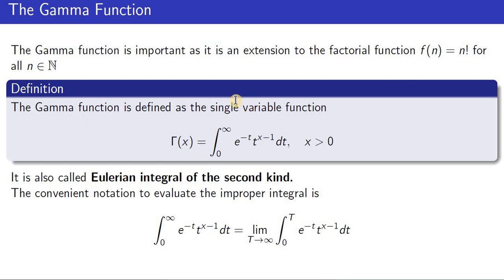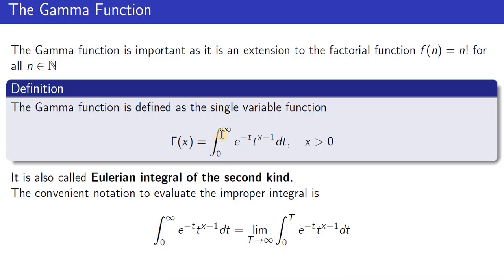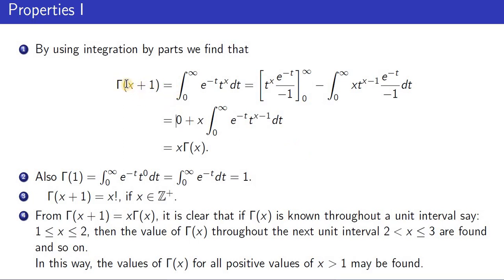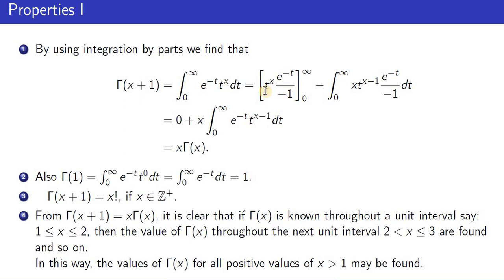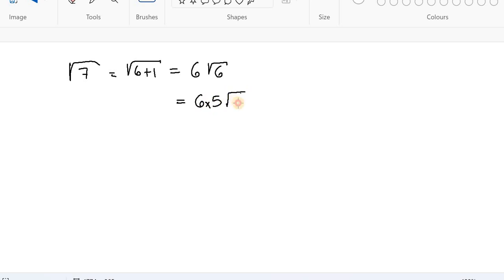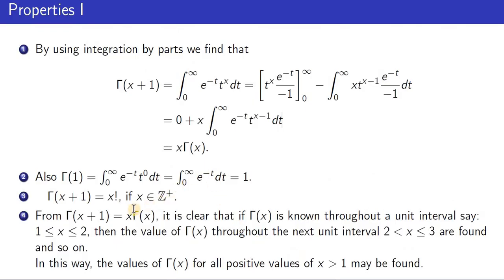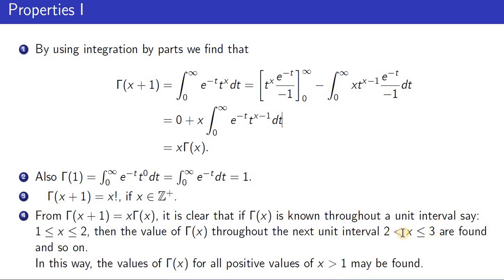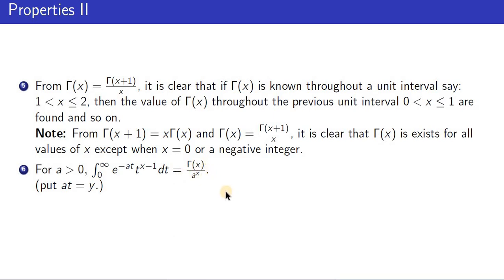Gamma function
Introduction to gamma function. Basic ideas discussed.